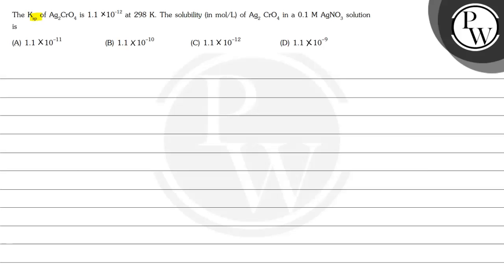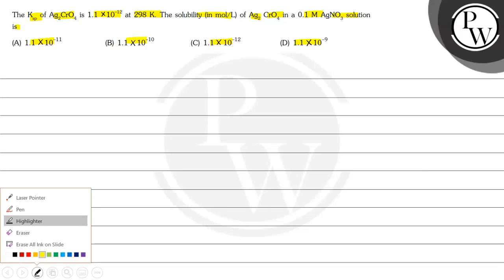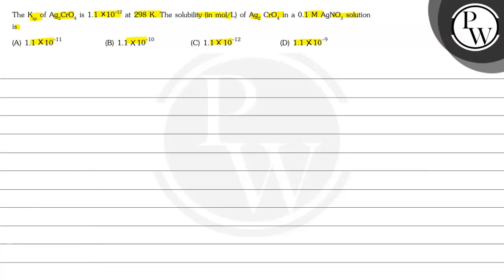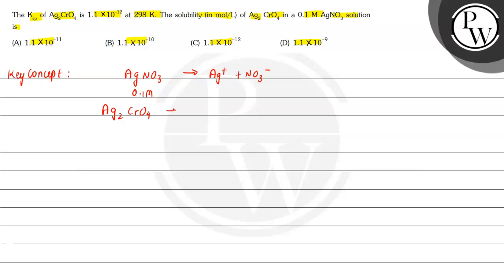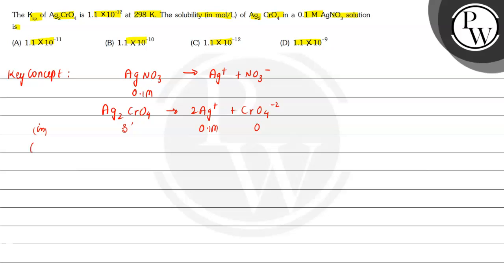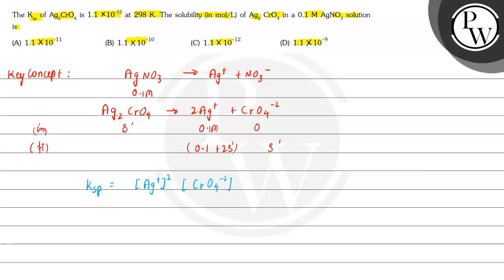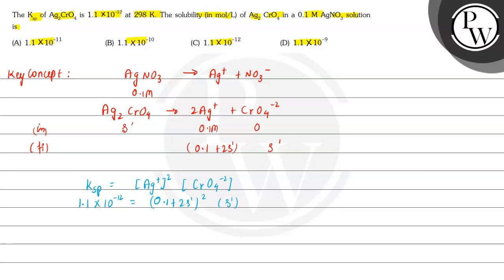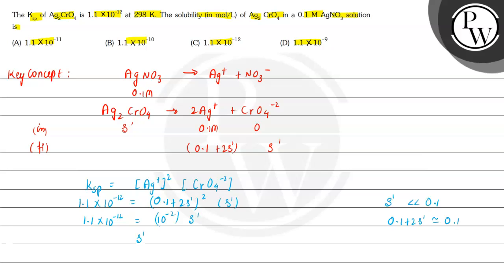The \( \mathrm{K}_{\mathrm{sp}} \) of \( \mathrm{Ag}_{2} \mathrm{Cr...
The \( \mathrm{K}_{\mathrm{sp}} \) of \( \mathrm{Ag}_{2} \mathrm{CrO}_{4} \) is \( 1.1 \times 10^{-12} \) at \( 298 \mathrm{~K} \). The solubility (in mol/L) of \( \mathrm{Ag}_{2} \mathrm{CrO}_{4} \) in a \( 0.1 \mathrm{M} \mathrm{AgNO}_{3} \) solution is
\( \mathrm{P} \)
(A) \( 1.1 \times 10^{-11} \)
(B) \( 1.1 \times 10^{-10} \)
(D) \( 1.1 \times 10^{-9} \)
W